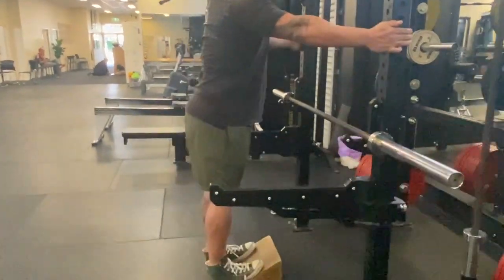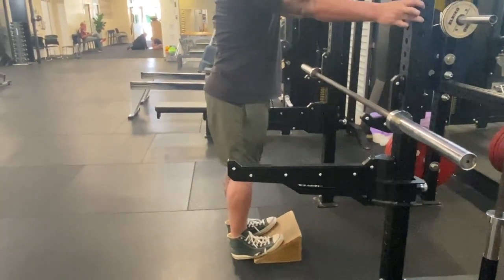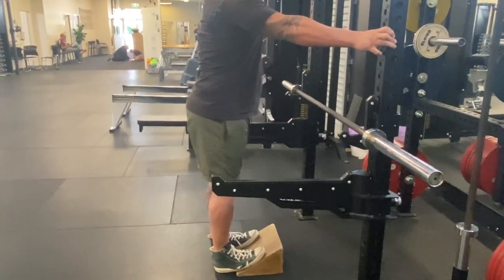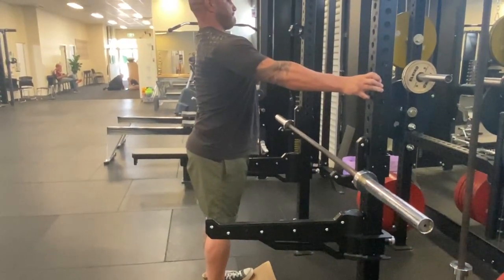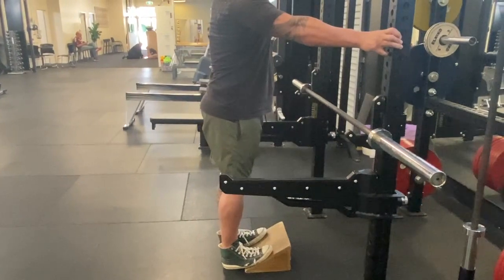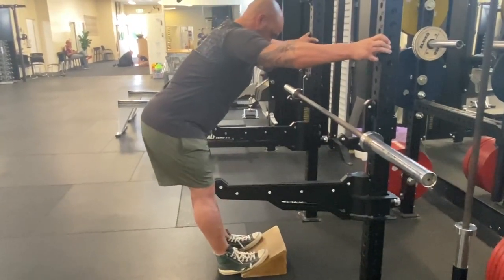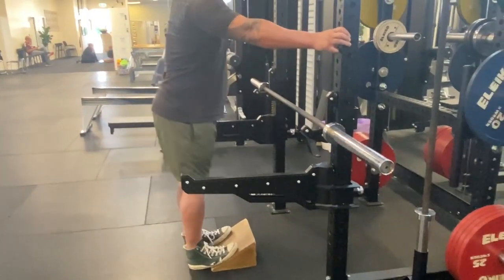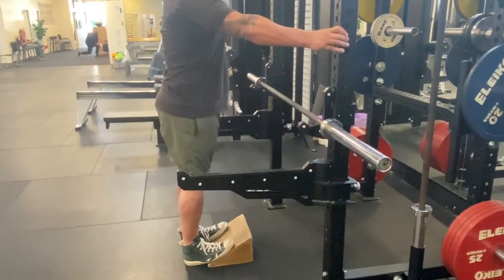Standing wedge dynamic calf stretch